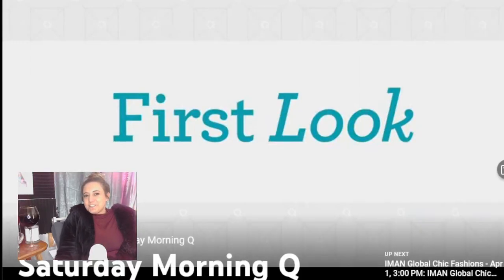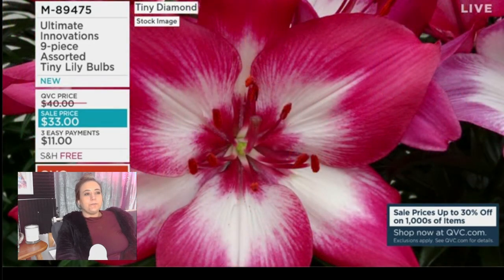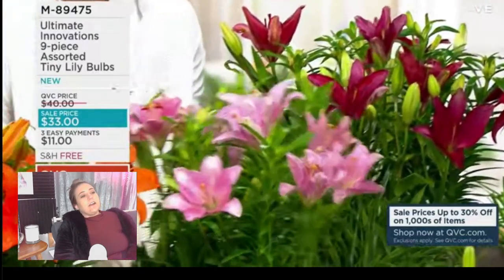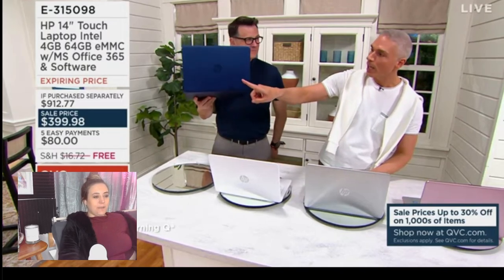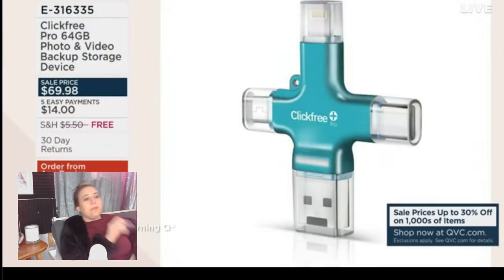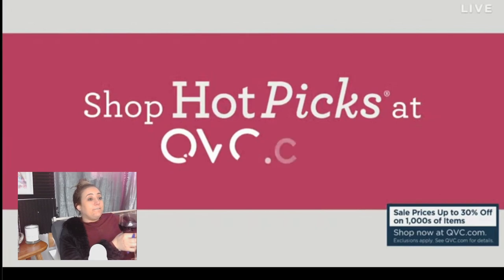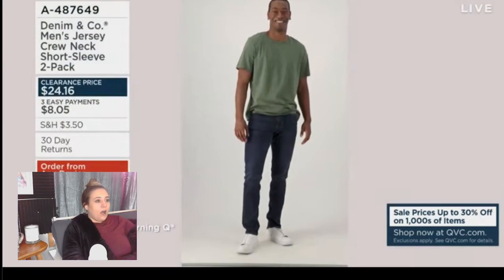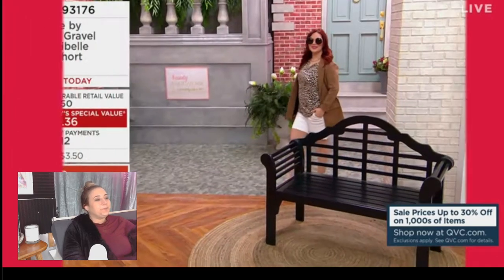Saturday Morning Q from QVC (Clark's Cloudsteppers, Isle of Paradise, Belle Beach Beauty, and MORE)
Today I'm watching the Saturday Morning Q with Alberti and Jen on QVC! Ugh these people keep me young. Kim Gravel FlexiBelle Shorts are Today's Special Value! We are enjoying wonderful presentations of some Clark's Cloudsteppers Sandals, Ultimate Innovations 9-Piece Assorted tiny lily bulbs, HP Intel laptop, Click-Free Pro, Denim & Co. Men's shorts, Belle Beach Beauty foamy scrub, the cutest Save the Girls RFID Purse you ever did see, rounded out with a hopeless shower curtain and my personal favorite: ISLE OF PARADISE LOTION. I'm getting it.

YOU'RE GOING TO LOVE THIS EPISODE!! DON'T MISS THIS OPPORTUNITY ;)